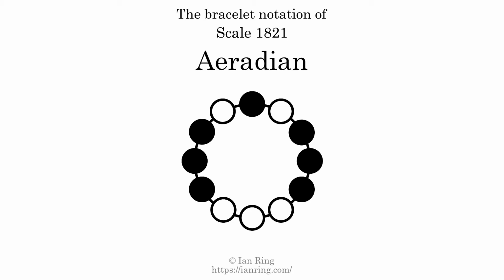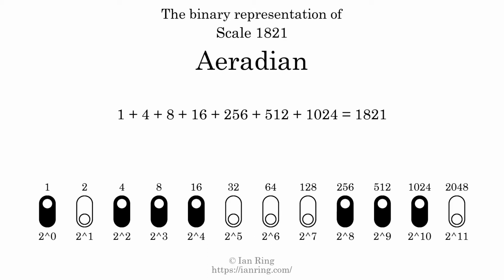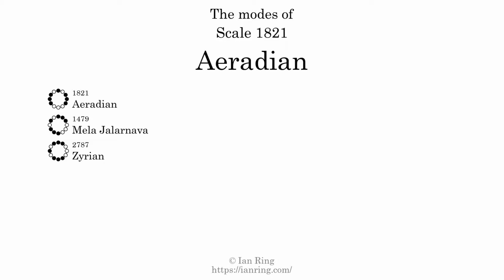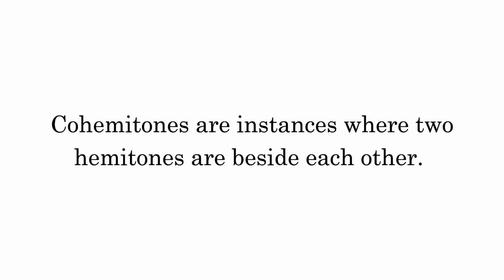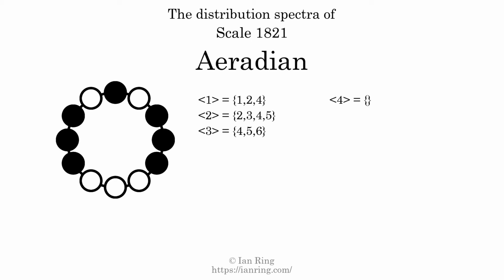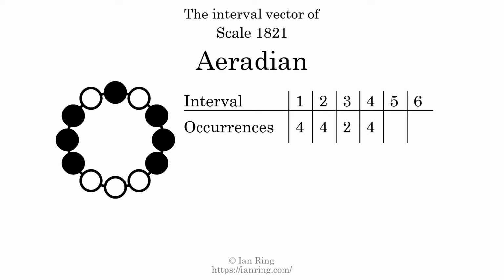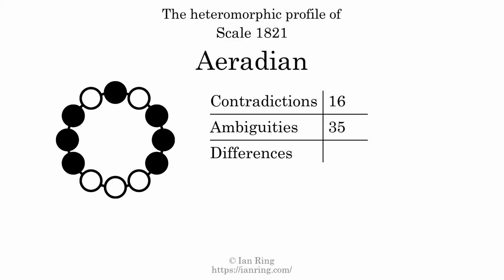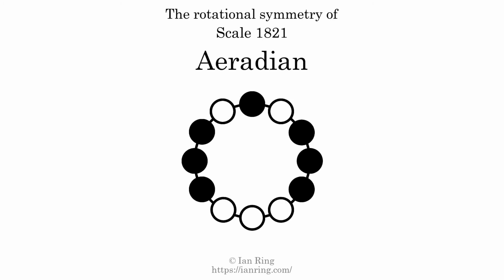Scale 1821: Aeradian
More than you will ever need to know about Scale 1821, a heptatonic scale also known as "Aeradian". Part of an enormous series of scale analysis videos by The Exciting Universe Of Music Theory.